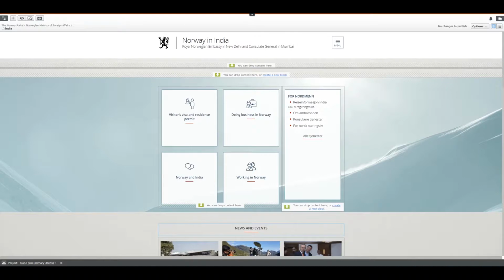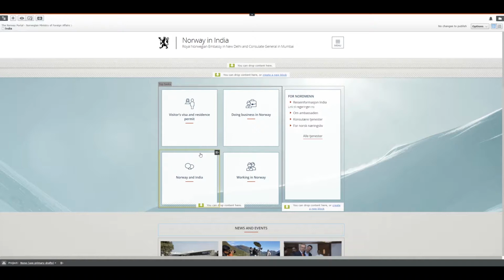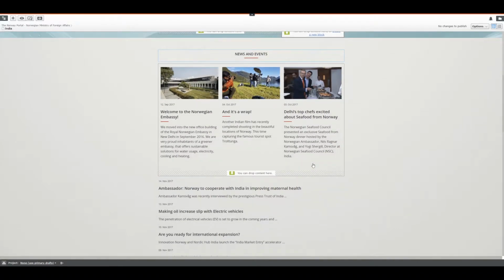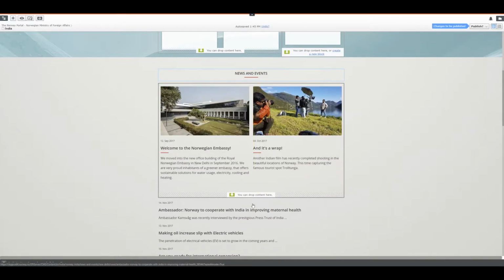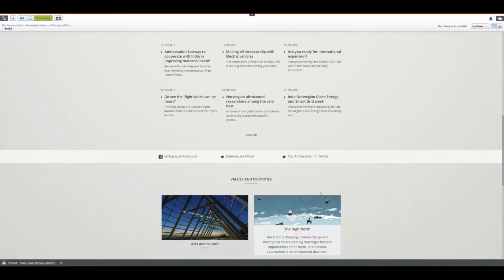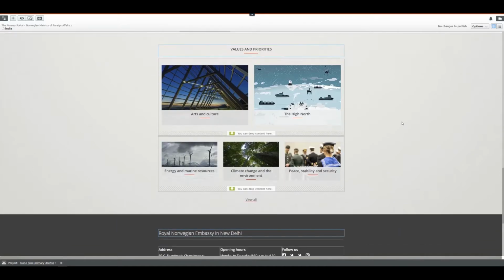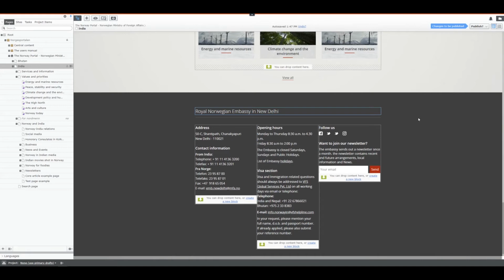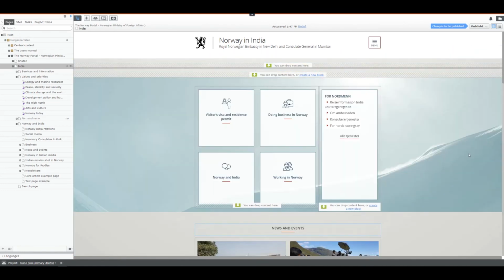NP004-01_Introduction To The FrontPage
Welcome to this presentation on introduction of the front page. The aim of this video is to teach you more about the tool and allow you to better understand the the front page.
Let’s move to the features. Ill skip the top menu because it is described in its own video, and start with The two top block fields. The first one is the emergency information field; it can only be operated by the central admin, or by the crisis team in oslo. The mission cannot add items to this field. The next one is the information field; it is used to inform the visitor if we do not have a mission in the country, and where to go to contact the responsible.
It was allowed to add local information blocks there too, but after a lot of miss-use that possibility was removed.
- The next field is the service field. This field is divided into two sections, the left is services towards the locals and the right for Norwegians. The left field can only hold a maximum of four core or section pages. The right section is built up on a top task link list block and can contain four links with a fifth located at the bottom center of the field. More about this field in the block section.
- Next up is the news field. This section is built on a title with two functions. It’s a title with a link to the pages where you have you news and events. But it is also used to fetche all the core- and event pages in the section added. They are all displayed underneath the news focus field.
The news focus field is a way to add three articles independent of the publish date. The field presents core or event pages with three different views dependent on the amount of articles in the field. The focus field is a manual field, but the news list is not, and if a page is in the list on the front page, and then added to the focus field, it is removed from the automatic news list.
- The social media field is a small block field. It can contain four social media blocks and one link to a page where more social media can be presented. Very few missions have more than four social media accounts, so if the field is not filled with a page, it does not show.
- Next up is the values and priorities field, or theme field. The field is divided in two with the same presentations set for each field. The field can contain theme and core articles, and they all present tha same, and like the news focus field, they scale according to how many there are in the field. A maximum is three pr field.
- Last up is the footer field. This field contains two text fields and a block field. Like CGs, honorarys etc. The right one can only contain two block types; The social media block and the newsletter subscription field.